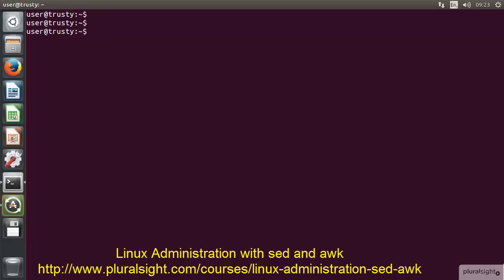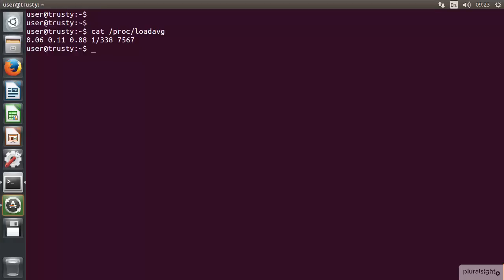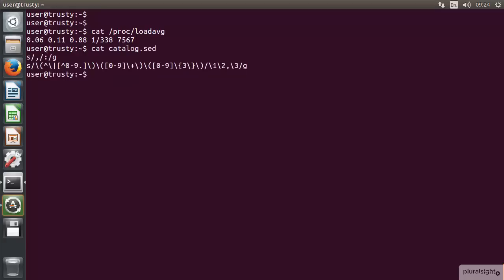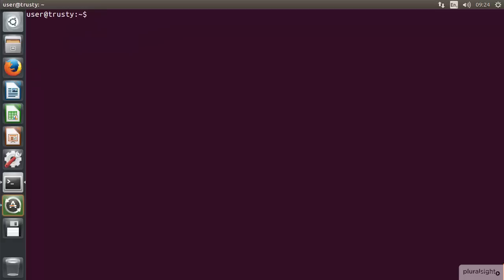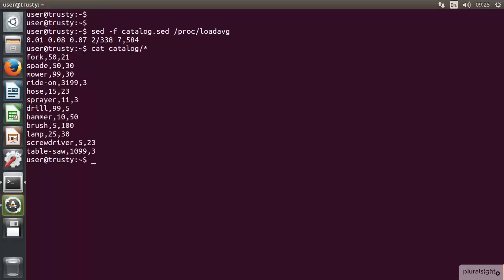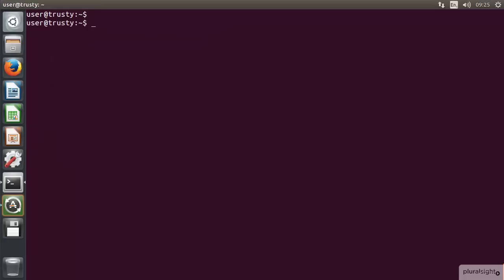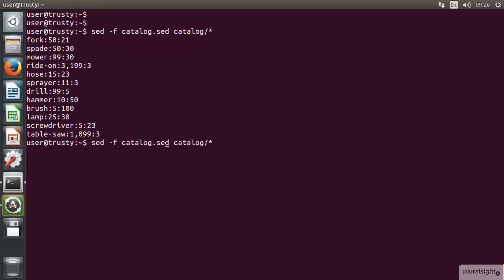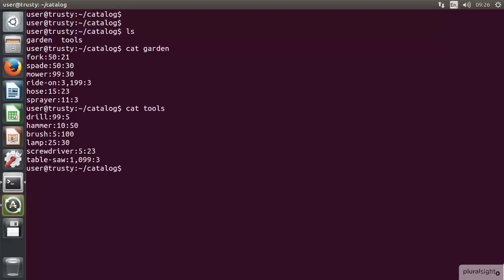Linux Administration with sed and awk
Additionally you can find my other video courses on Pluralsight and take time to see my own